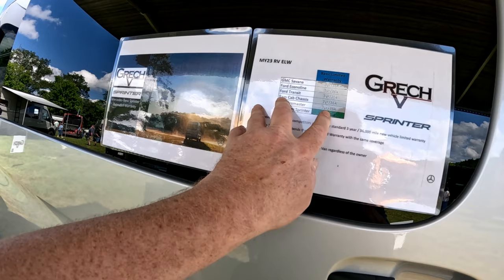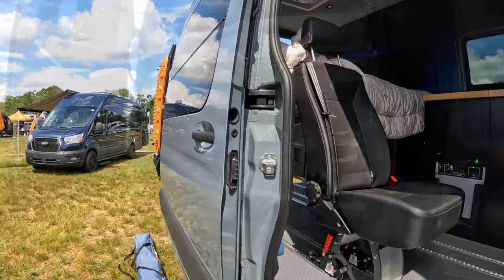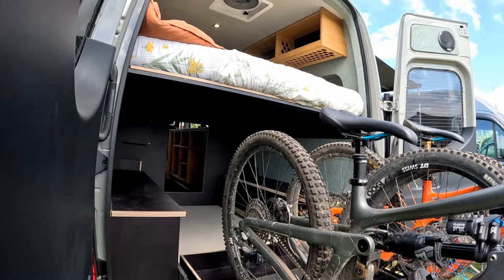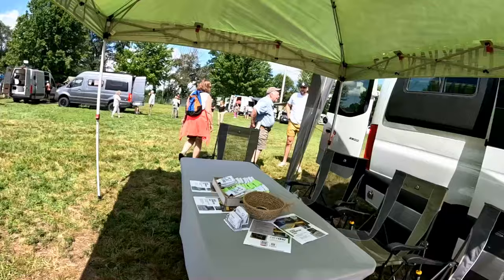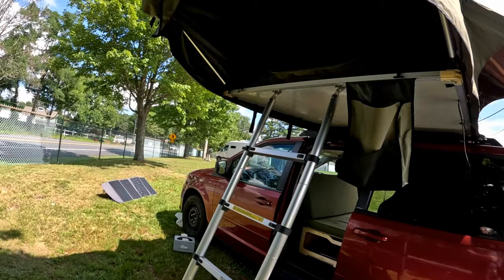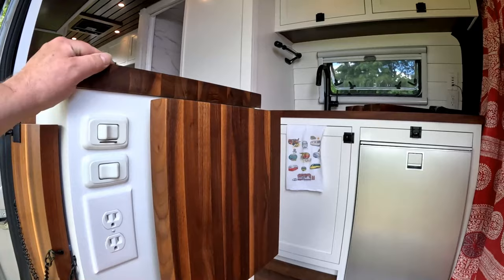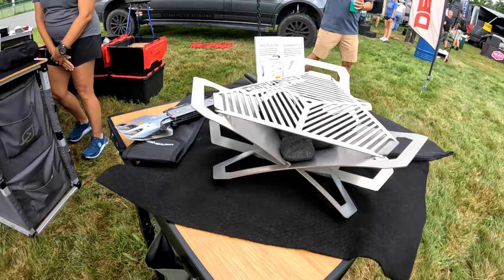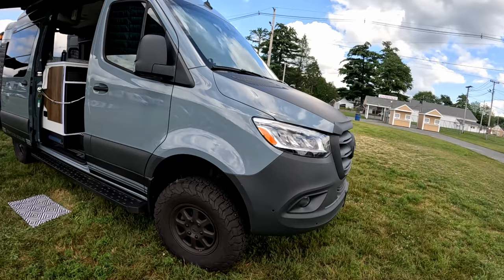Best 4x4 Vans for Overlanding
This week we are visiting the Adventure Van Expo in Tewksbury Massachusetts to tour some of the newest overlanding and 4x4 van conversations for camping and overland travel. Lots of great gadgetry and accessories as well. Preview some of the best rigs to get out in the back country.
Links to these products will be added soon.